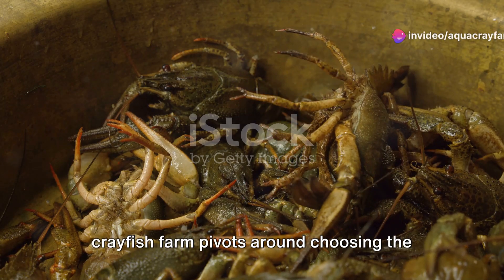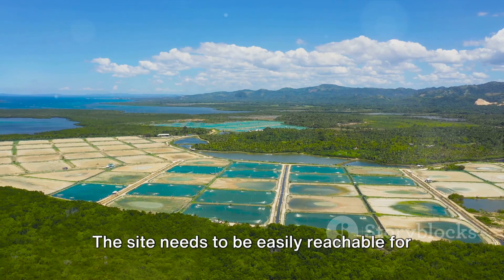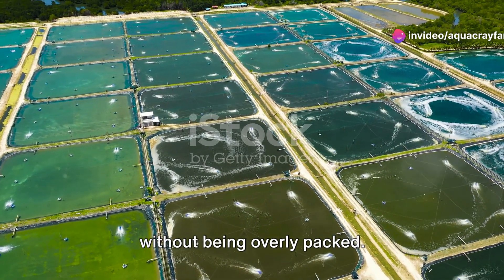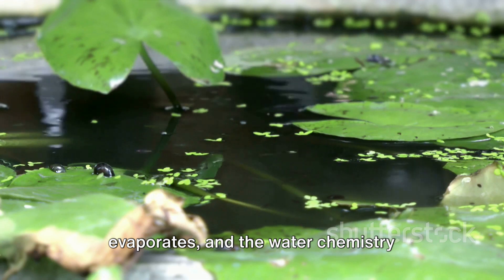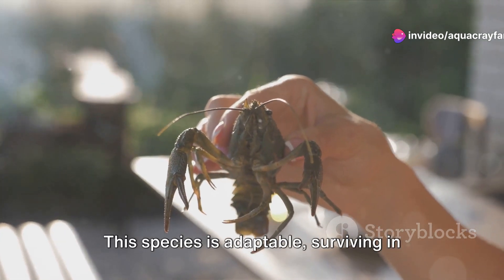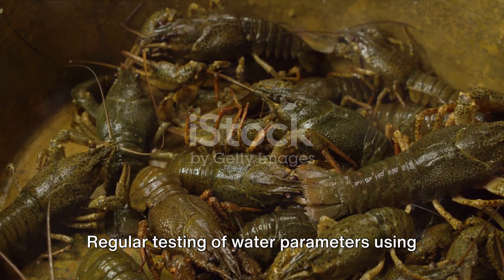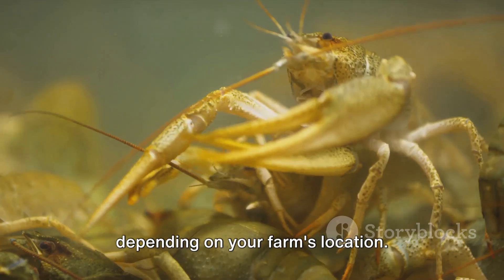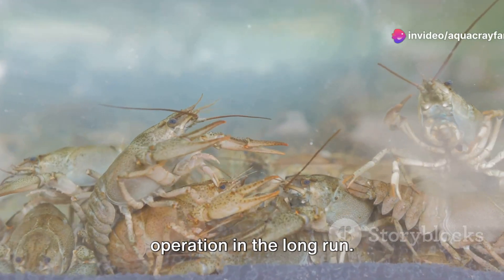Crayfish Farming: Expert Tips for Beginners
Setting Up Your Crayfish Farm: The Ultimate Guide to Successful Aquaculture

Description:
🌿 Ready to embark on your crayfish farming journey? 🦐 Dive deep into the world of aquaculture with our comprehensive guide to setting up your very own crayfish farm. Whether you're a seasoned farmer or a newcomer to the world of crustacean cultivation, this video has everything you need to kickstart your venture and maximize your success.

From selecting the perfect location and designing optimal habitat structures to understanding the nuances of water quality management and nutrition, we cover it all. Follow along as we share expert tips, proven techniques, and practical advice gleaned from years of experience in the aquaculture industry.

Discover the benefits of crayfish farming, from sustainable food production to economic opportunities, and learn how you can become a steward of aquatic ecosystems while reaping the rewards of your hard work. Join us as we demystify the process of crayfish farming and empower you to turn your passion for aquaculture into a thriving business or hobby.

🔍 Topics covered:
- Choosing the right species for your farm
- Site selection and habitat design
- Water quality management and filtration systems
- Feeding strategies and nutritional requirements
- Disease prevention and health maintenance
- Harvesting, processing, and marketing your crayfish

Whether you're dreaming of becoming a crayfish farming tycoon or simply want to cultivate these fascinating creatures in your backyard, this video is your essential companion on the path to success. 🚜🌊 Let's make your crayfish farming dreams a reality!

1. Crayfish Cultivation: Triple-Tested Techniques for Novices
2. Crayfish Farming Mastery: Pro Tips for Newbies
3. Crayfish Rearing: Threefold Wisdom for Starting Out
4. Crayfish Aquaculture: Expert Guidance for Fresh Faces
5. Crayfish Husbandry Hacks: Tripling Your Skills as a Beginner

OUTLINE:

00:00:00 Selecting the Right Location
00:02:00 Designing and Constructing Ponds
00:03:23 Preparing the Pond Environment
00:04:49 Sourcing Crayfish Stock
00:06:15 Maintenance and Care
00:07:42 Securing Permits and Regulations
00:09:10 Summary